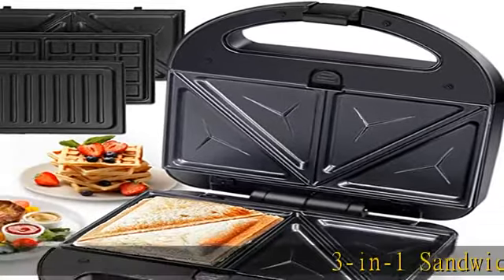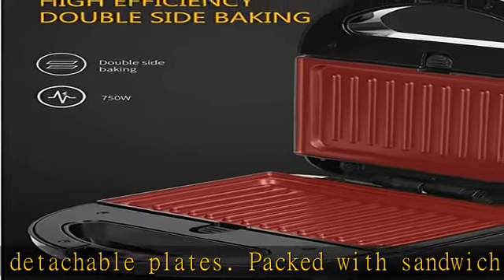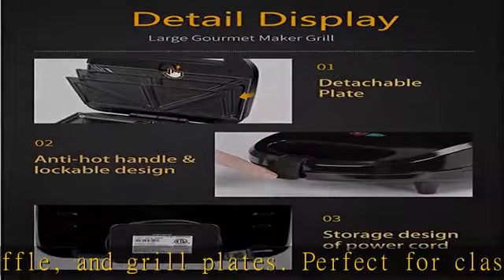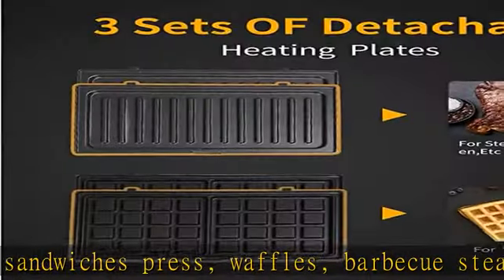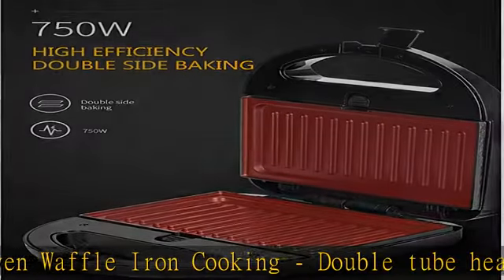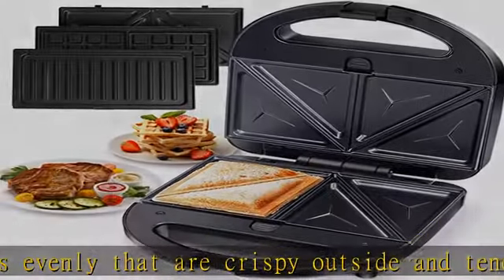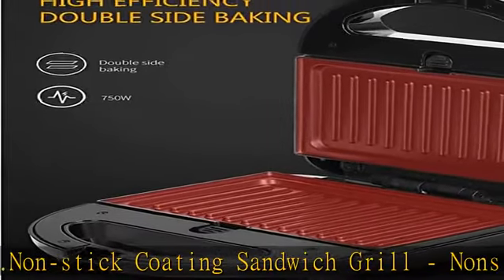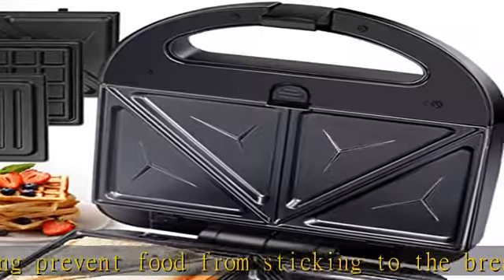3-in-1 Grilled Cheese Sandwich Maker Waffle Iron with Removable Plates - Aigostar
3-in-1 Grilled Cheese Sandwich Maker Waffle Iron with Removable Plates - Aigostar

3-in-1 Sandwich Maker - Comes with 3 detachable plates. Packed with sandwich, waffle, and grill plates. Perfect for classic sandwiches press, waffles, barbecue steaks, etc.
Even Waffle Iron Cooking - Double tube heating batter for waffles evenly that are crispy outside and tender inside.
Non-stick Coating Sandwich Grill - Nonstick coating prevent food from sticking to the breakfast sandwich maker. It’s very easy to clean.
Portable Panini Press Grills - This 750-watt bread sandwich maker heats up fastly to save your time! Power and preheat lights let you know when sandwich maker toaster plate is already ready for cooking.
Safe Sandwich and Waffle Maker-During the first few minutes of machine for waffle sandwich initial use, you may notice smoke and a slight odor. This is normal caused by protective oils and grime from the production process and will quickly disappear.